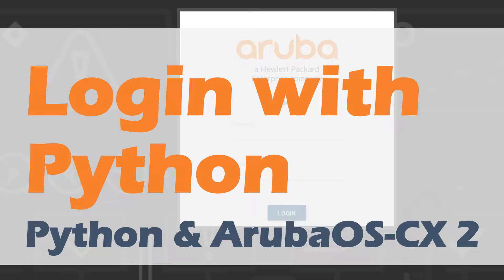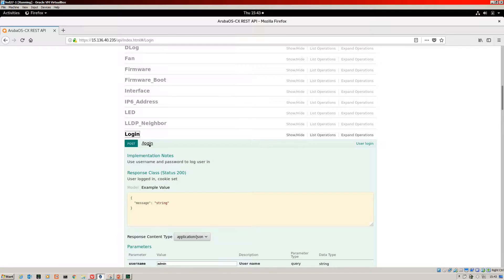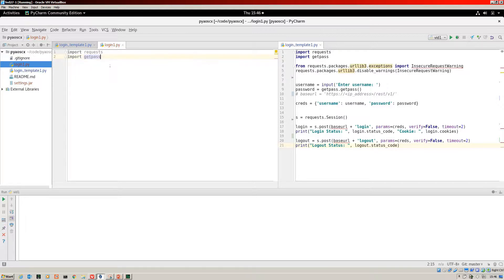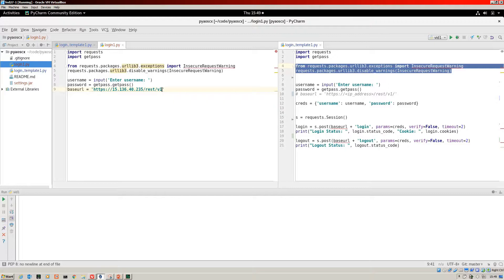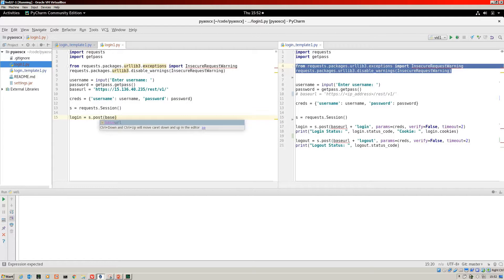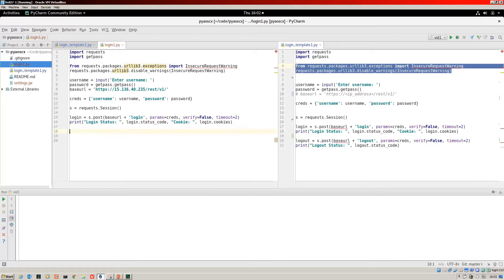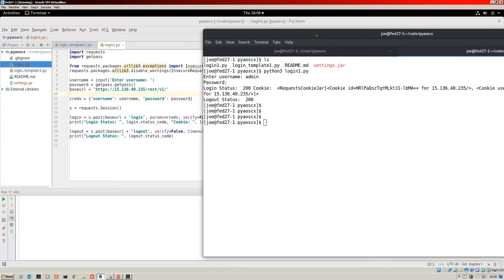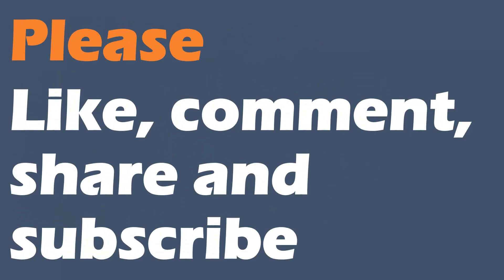Login with Python - Python and AOS-CX 2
Use Python to login to the REST API of new AOS-CX switches. Here's a step-by-step 'how to' demo.